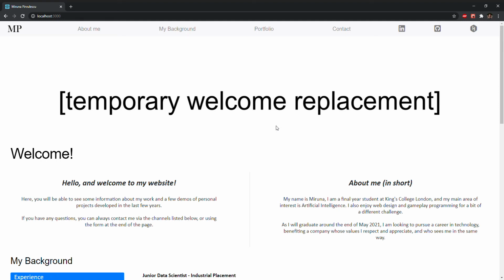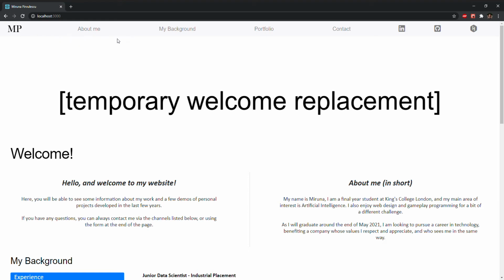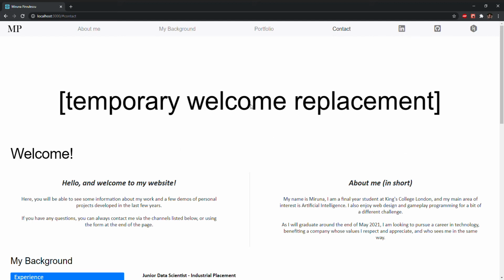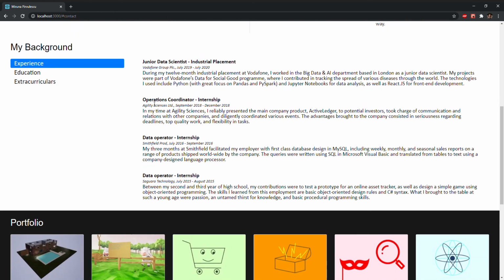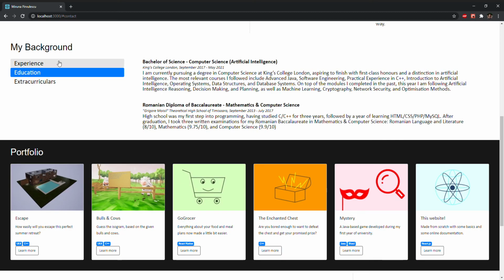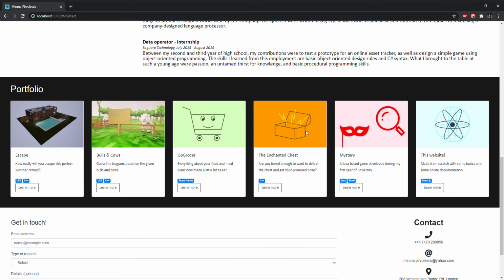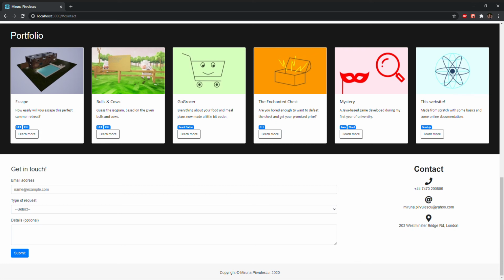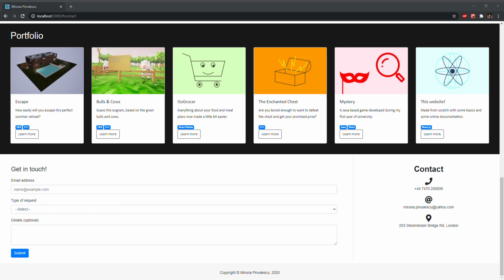My React.js Website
I created this webpage with the purpose of both learning more about React and JavaScript as well as to showcase my achievements in a more interesting and interactive way than the common PDF CV. I am using this page to learn more abotu a new technology that interests me a lot as it is the future of web development.